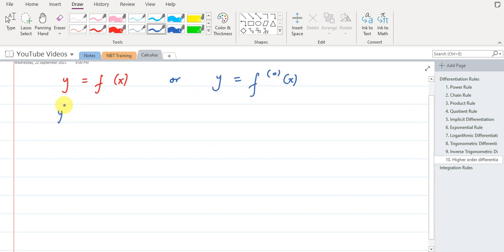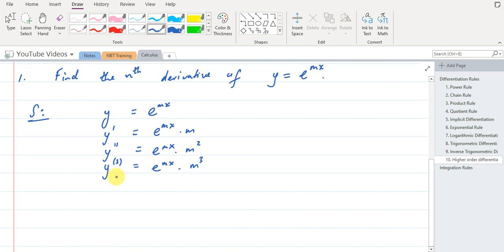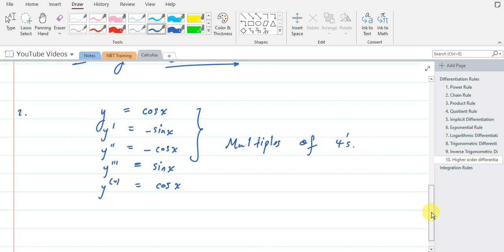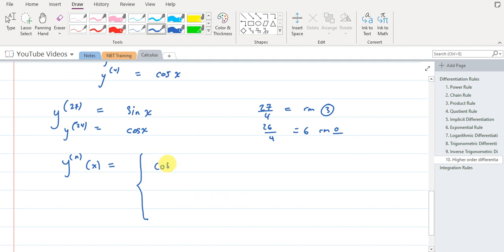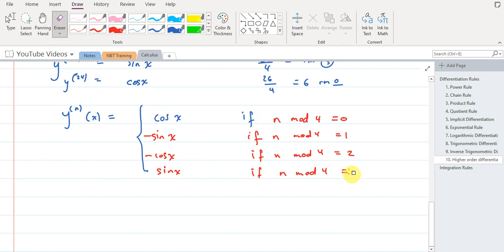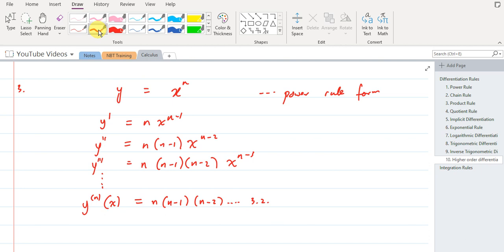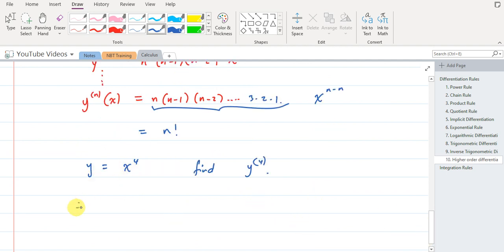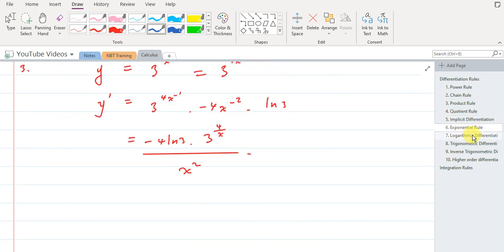Differentiation Rules - Higher Order Rule (10)